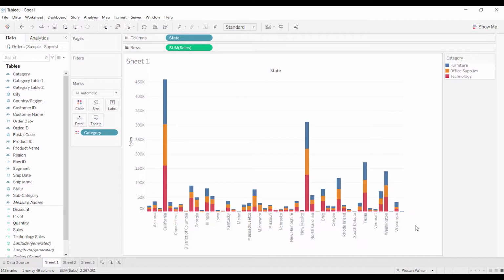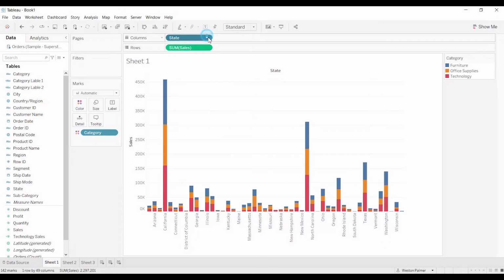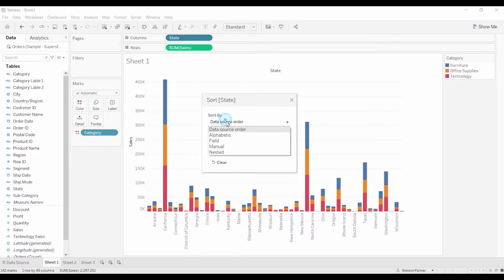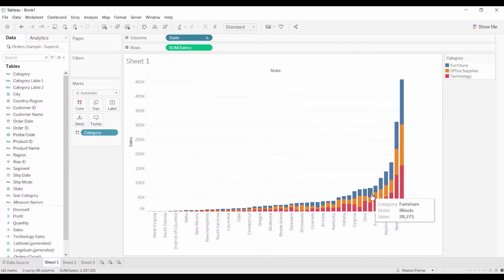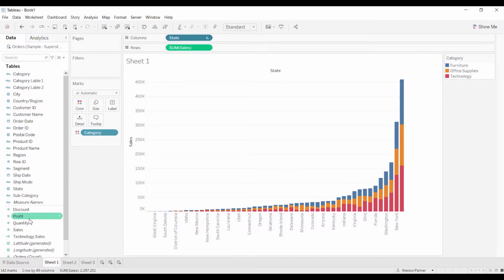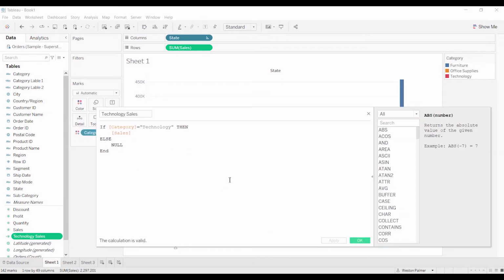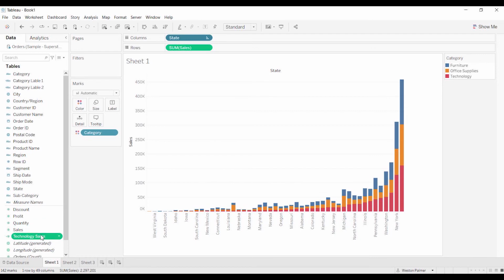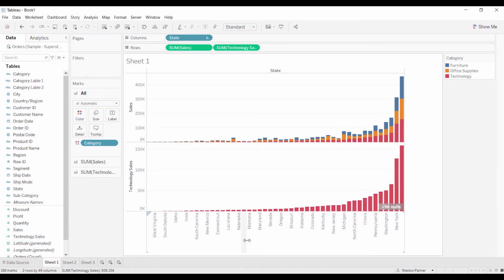Tableau Tutorial - Sort Bar Chart based on a Segment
Rather than sort bar charts by the total value, you can sort based on a single segment.  Not shown, but you could use a parameter to allow the user to change the segment sorted on.